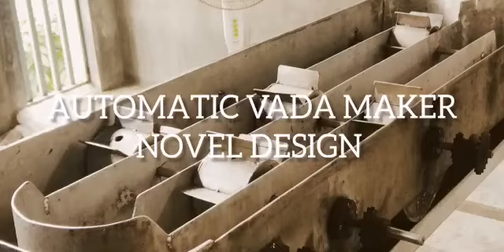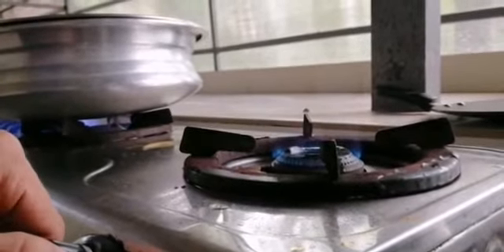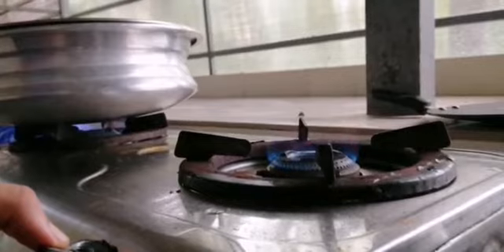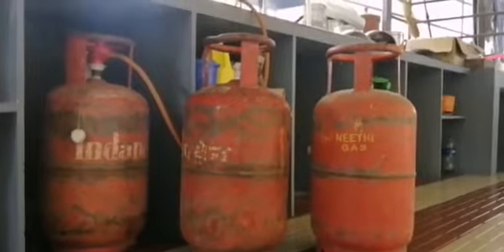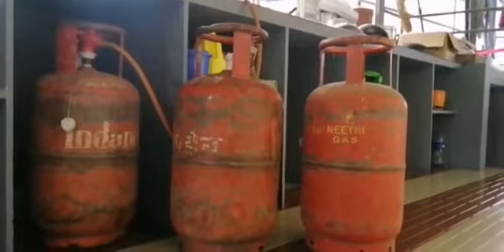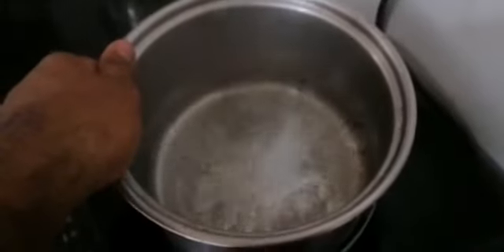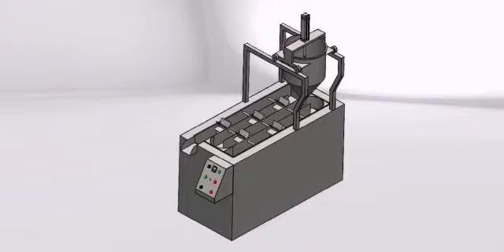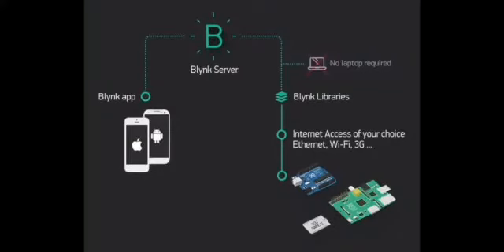Automatic Vada Maker with Novel Design.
INSTRUMENTATION ENGINEERING FINAL YEAR PROJECT